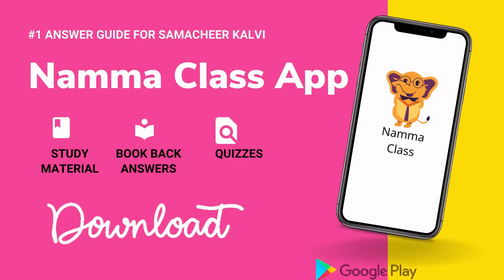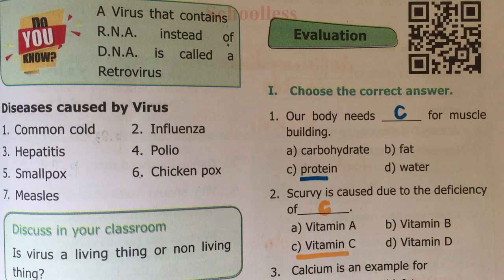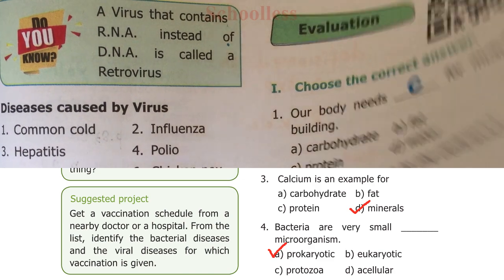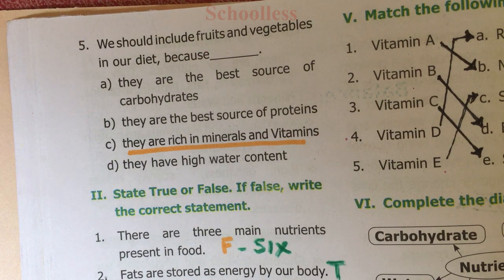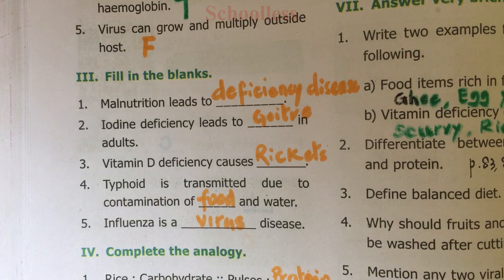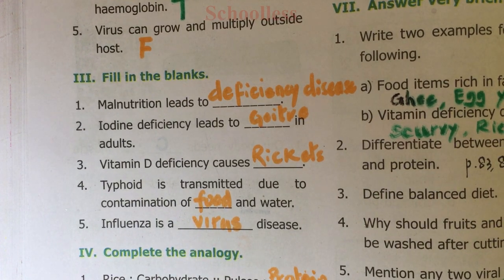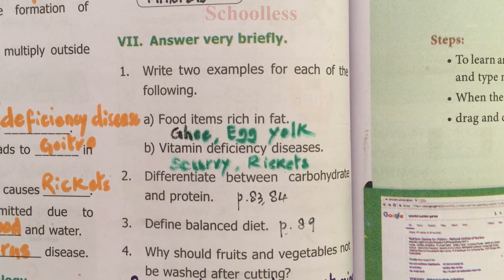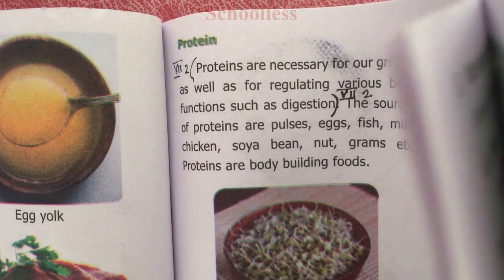6th Std Science Unit-6 Health and Hygiene Evaluation ANSWERS| TN samacheer class 6 |Schoolless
This video contains class 6th Std Science Unit-6 Health and Hygiene Evaluation ANSWERS| TN samacheer class 6 |Schoolless

🔥🔥Make use of our  high quality free Educational content in tamil.
We post videos for 6th standard,5th standard , 4th std ,3rd std, 2nd std English,Maths,Science and science Science.We follow the latest Tamil Nadu Government Samacheer Syllabus.

Learn how to solve the problems fast and easy in your exam.
Learn in depth about the lesson so that you can answer any book question by yourself.
Our lesson equips you with complete knowledge and innovative thinking

Hope you enjoyed this video and share with the friends who are in you class.
5th std Maths,5th std English,5th std science,5th std Maths,5ஆம் வகுப்பு .Class 5 Maths,Class 5 English, Class 5 Science,Book Question,Answers for Book Questions, Tamil explanation